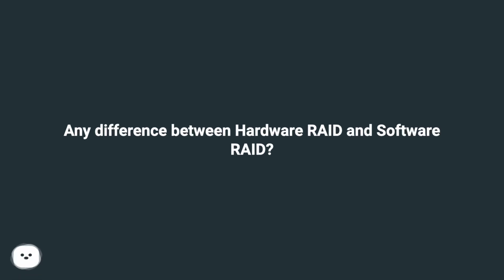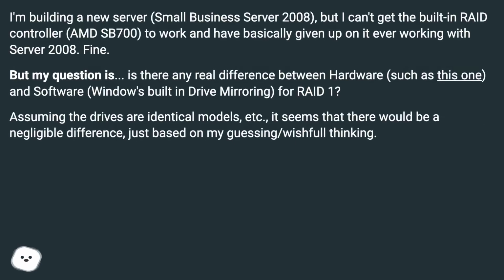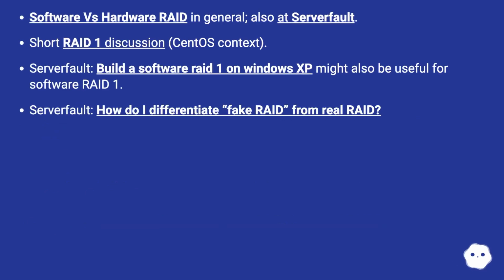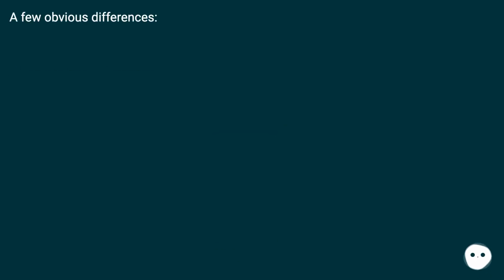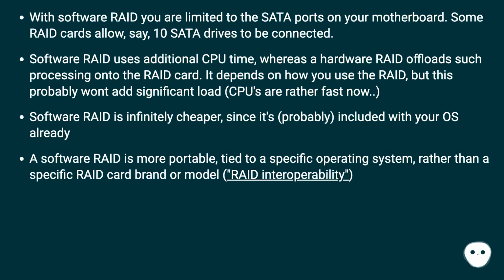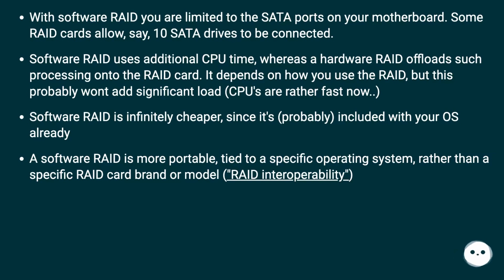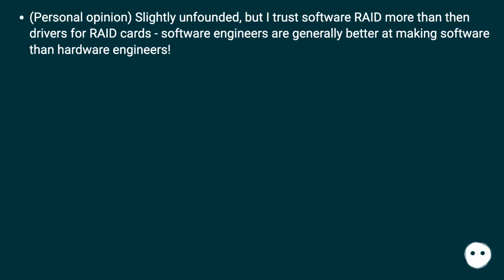Any difference between Hardware RAID and Software RAID?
Chapters
00:00 Any Difference Between Hardware Raid And Software Raid?
00:38 Accepted Answer Score 9
01:01 Answer 2 Score 3
01:27 Answer 3 Score 8
02:29 Thank you